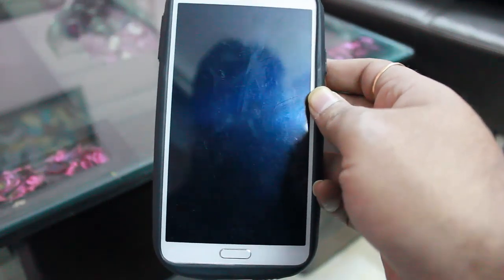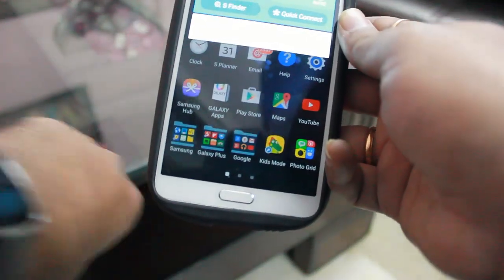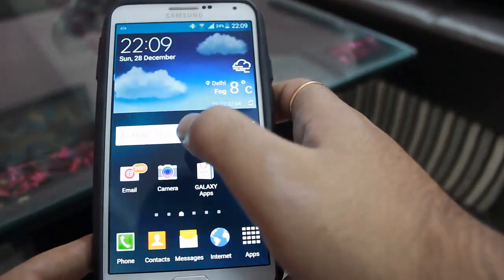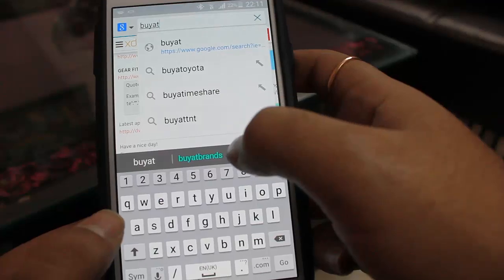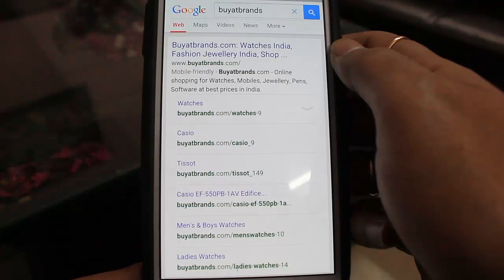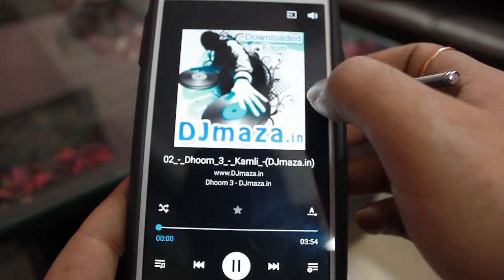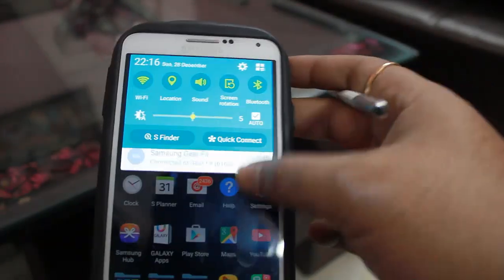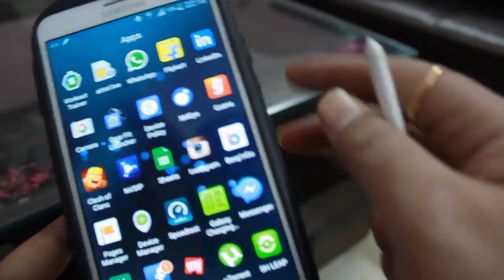Android 5.0 lollipop on Samsung Galaxy note 3 N9005 - Official Review - Leaked links attached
Dear all. This video contains the review as well as some brief about the ROM.